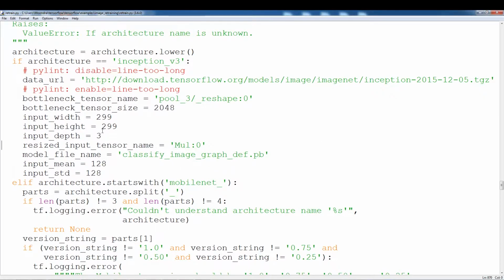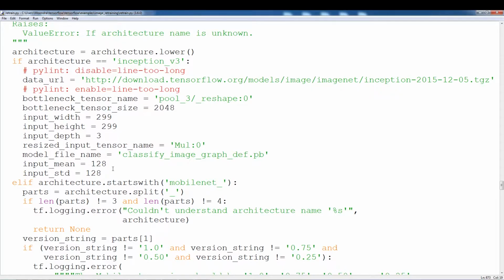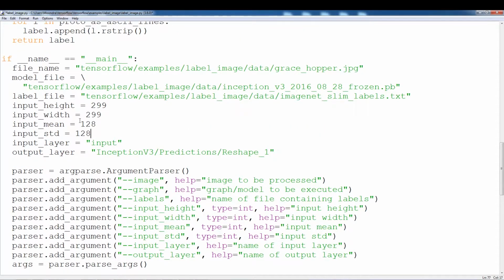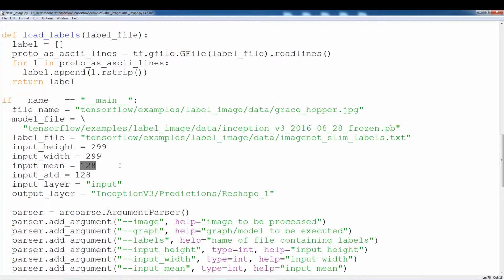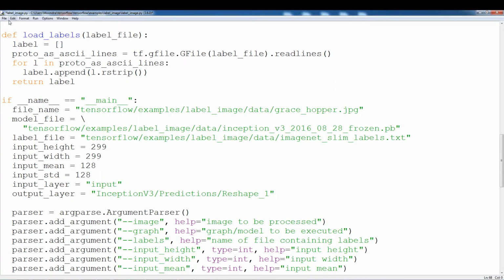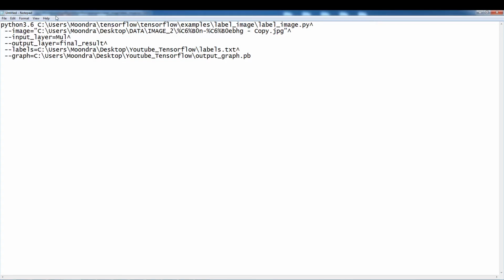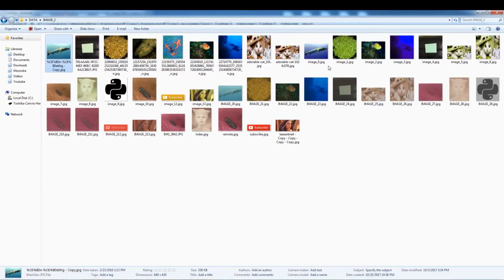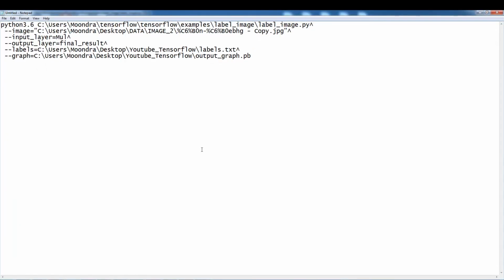Python Computer Vision -- Inference Tensorflow #4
This is a continuation of Inference Tensorflow #3

Comment on your thoughts about the video and series.